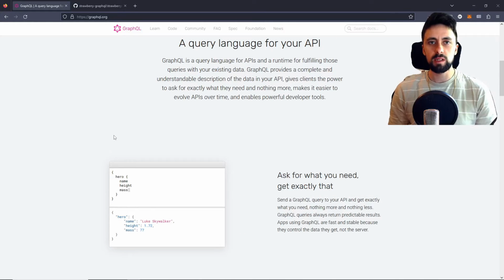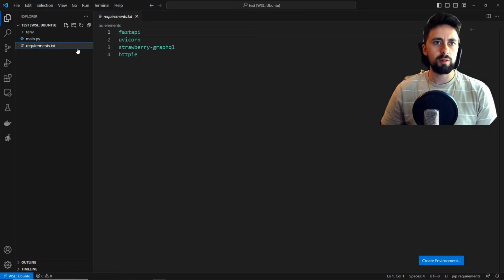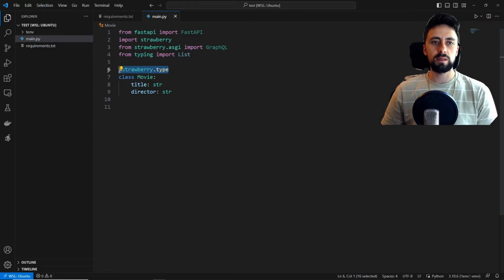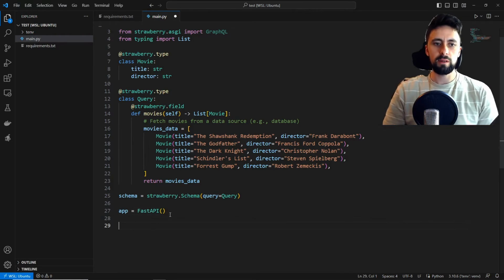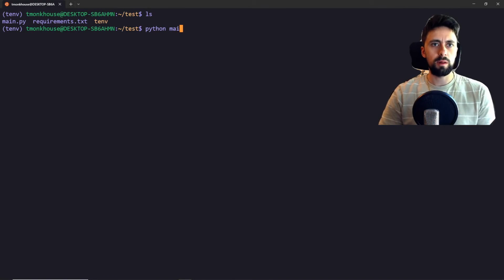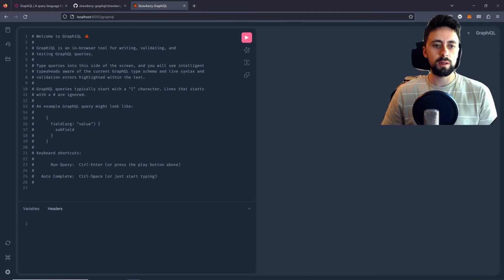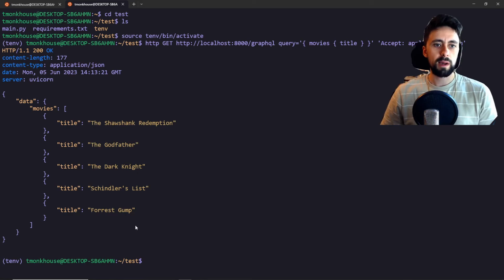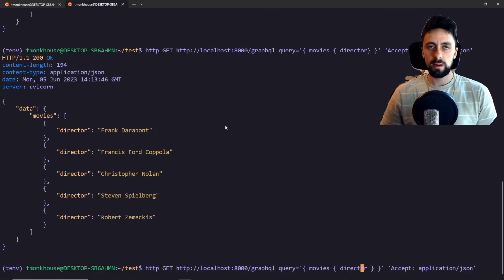GraphQL + FastAPI Python Coding Tutorial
In this video I show you how we can build a simple python web app with fastapi and graphql.